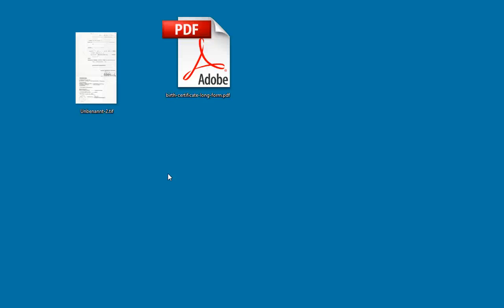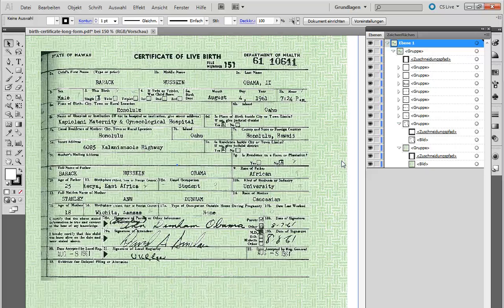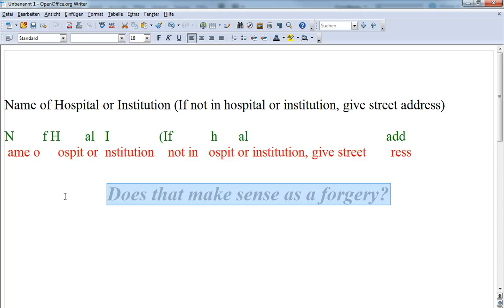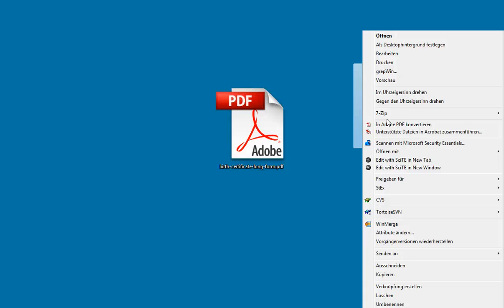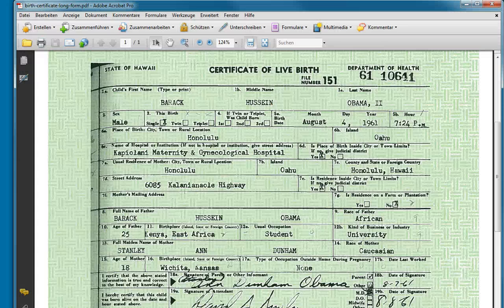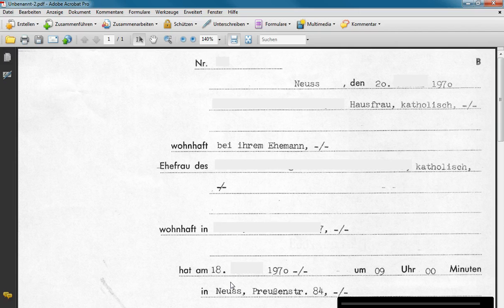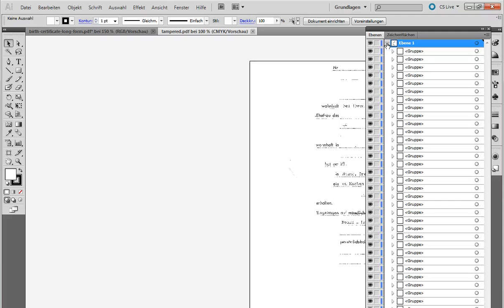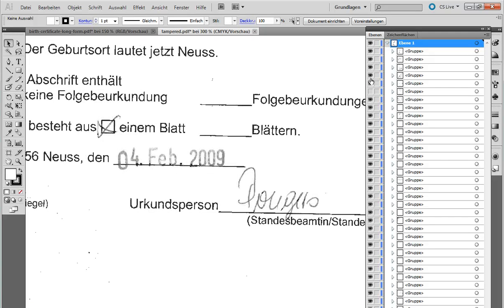Obama Birth Certificate - Explanation + reproduction of so-called "Tampering". (Layers, PDF)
It turns out running "optimize scan" in Adobe Acrobat on a sample birth certificate scanned minutes before can also create a file that looks "tampered".

I'm going to give some commentary and analysis on the so-called "tampered" Obama birth certificate.

And how to make your own. - a scientific, empirical approach - try to reproduce it as an experiment.

For All of those who are actually involved in the "birther" issue please first consider this: If someone wanted to forge a document, wouldn't they forge the original paper document instead of muck about with a PDF?

You can download this PDF from the Whitehouse site, and when you open it in Illustrator, as you probably know by now, you see these layers.

Now does this mean someone added that text later on or changed it, or is there a much simpler answer?

I thought there might be a simple technical answer, because a lot of this tampering doesnt make sense.

Look at the sentence

"Name of Hospital or Institution (If not in hospital or institution, give street address)"

It goes into two layers as

N        f H       al   I          (If          h      al         add
 ame o     ospit or  nstitution    not in   ospit or institution, give street      ress

Does that make sense as a forgery?

I decided to try if I could create a similar apparently tampered document from a scan I know to be genuine because I made it myself minutes before.

This is also a birth certificate - not from 1961 but 1970, not from Hawaii but Germany.

But it does have that typewritten text and stuff.

You can see in Photoshop that its a plain TIFF, just one layer.

(I've deleted some fields for privacy)

Now I'm going to open this in Acrobat and use a function called "Optimitze Scan"

I've never done that before but office people might do that. I would usuallly optimize a scan in Photoshop.

I'm going to accept all the default values.

Now I'll save the improved, optimized document.

Let's open it in Illustrator.

WOW.

Look at that.

tons of layers. This is totally tampered. See how  the date looks as if it was added later on, or this checkbox, the mark is in a layer?

Does this mean Obama and I are space lizards,   or does it just mean that this stuff just happens when you hit the "optimize Scan" button in Acrobat?

You can get a 30 day trial version of Creative Suite from Adobe.

Scan some real documents and optimize them.

Folks, this is a non-issue.